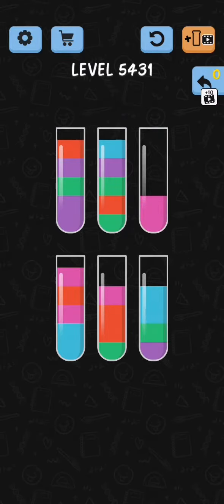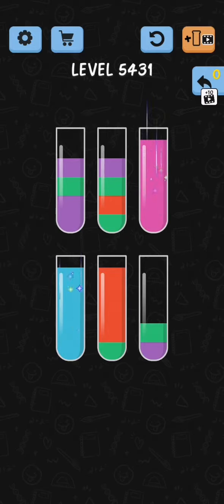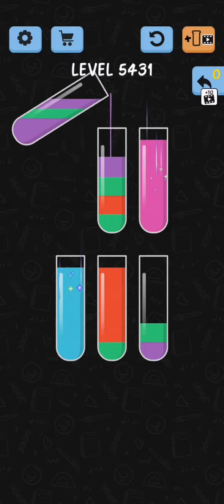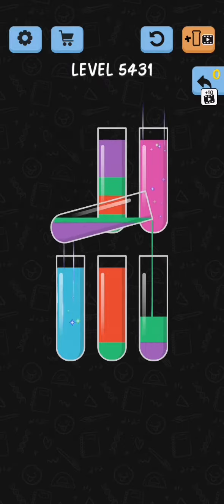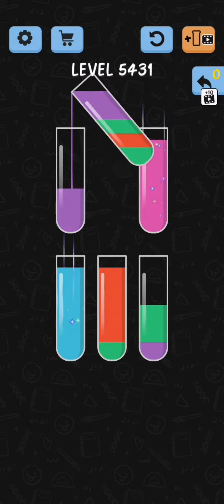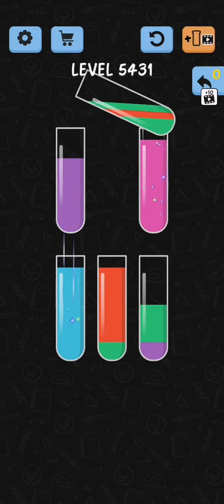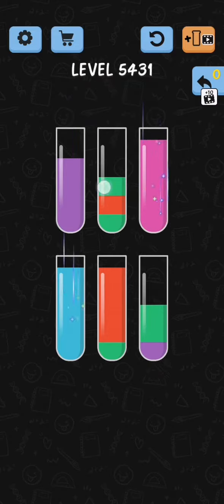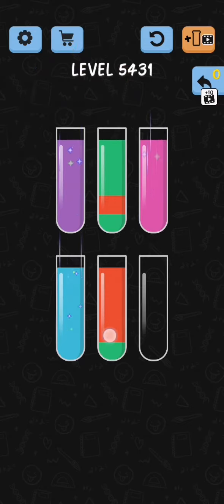Water Color Sort Level 5431 Gameplay Solution WalkThrough